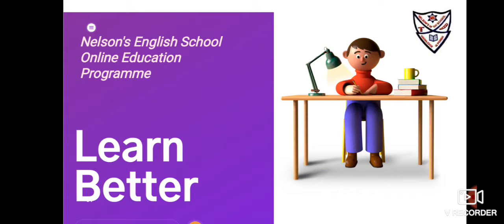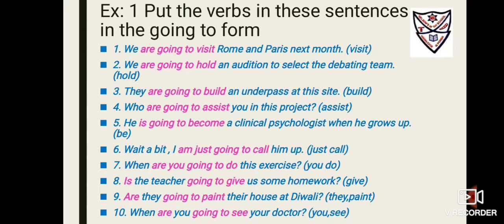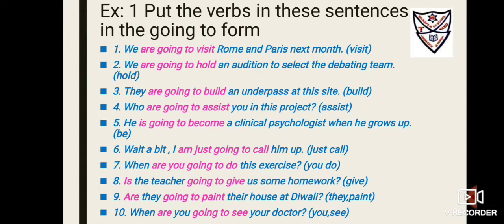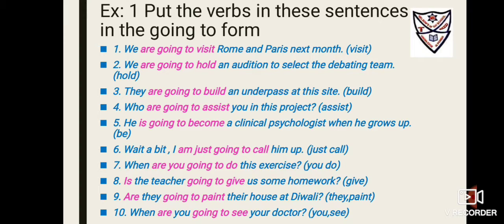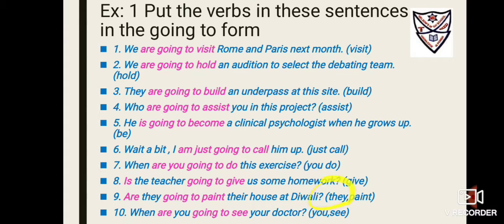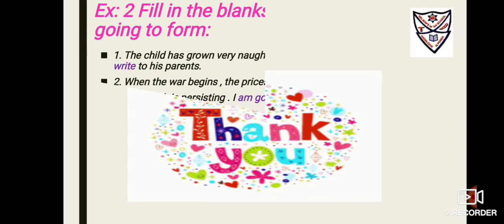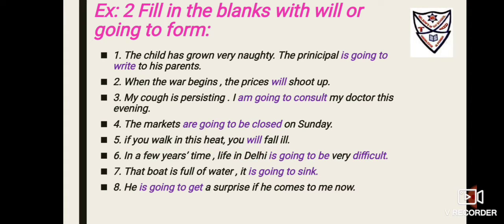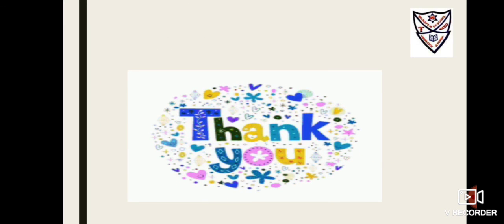Simple Future (Std:- 7) (Sub :- English Grammar)